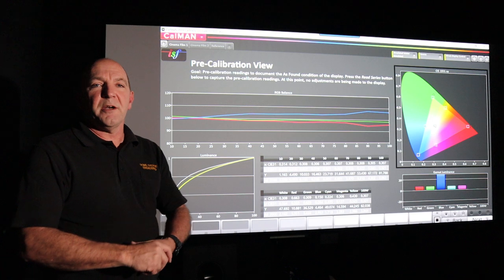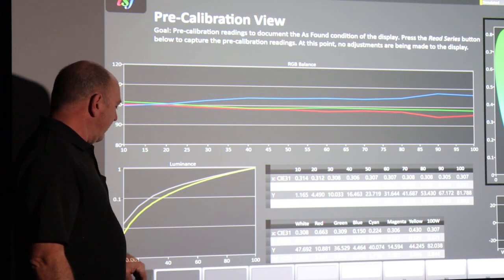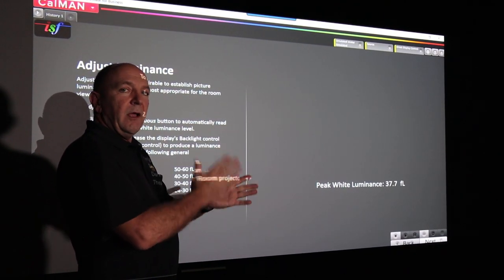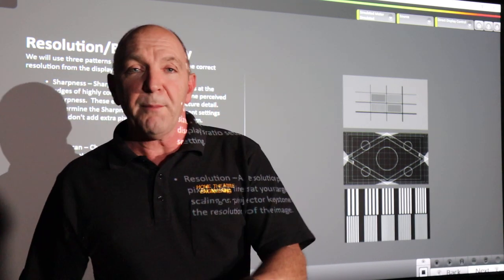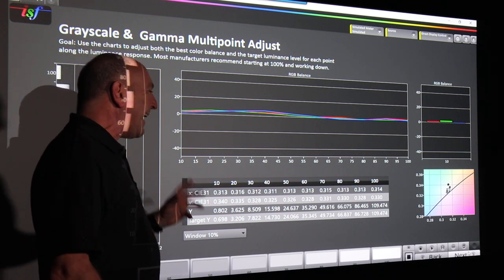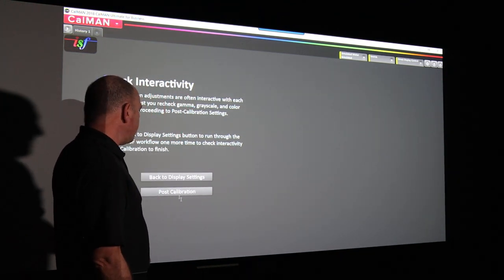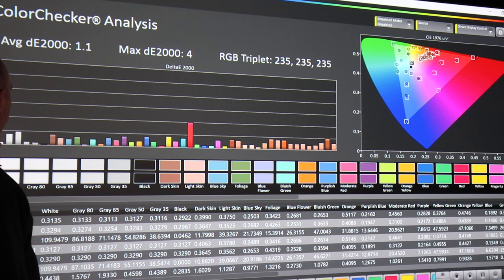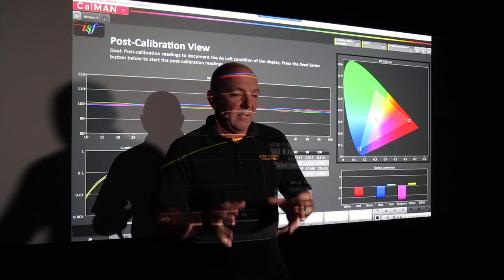Video Calibration an Introduction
This video explains basically what goes on during a video calibration and how this improved an image.

 • Black Clipping
 • White Clipping
 • Color Bars
 • Color Clipping
 • Sharpness & Overscan